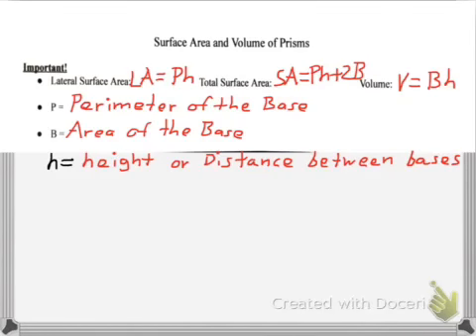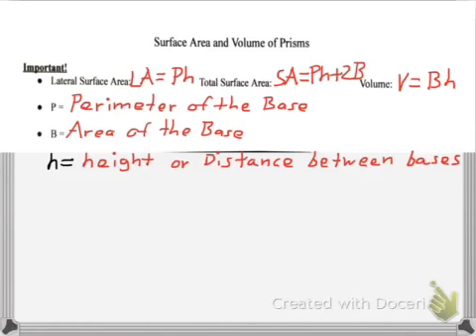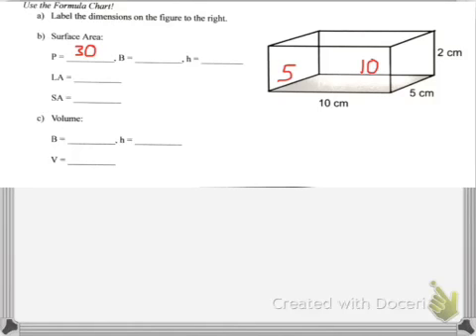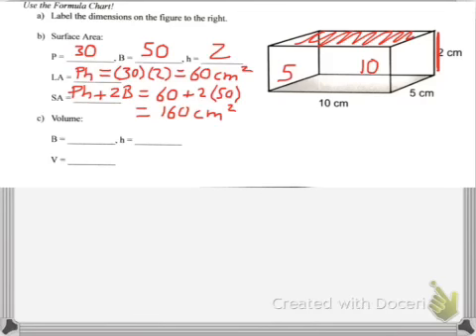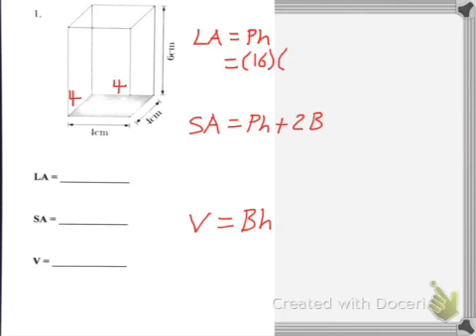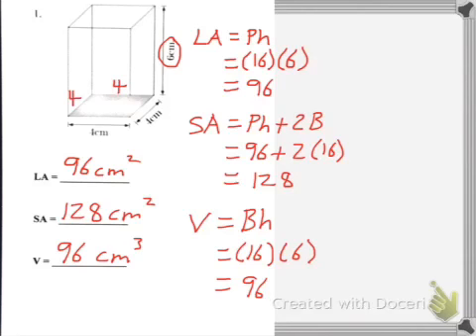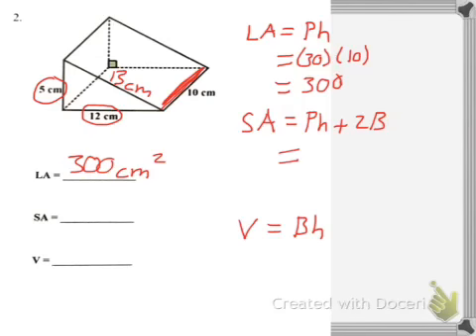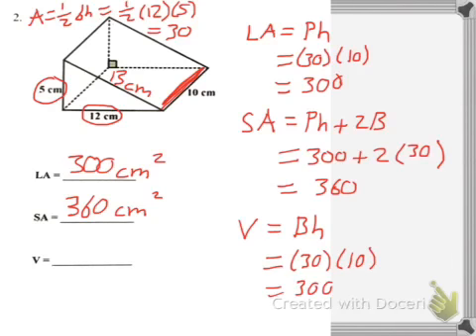Surface Area & Volume of Prisms